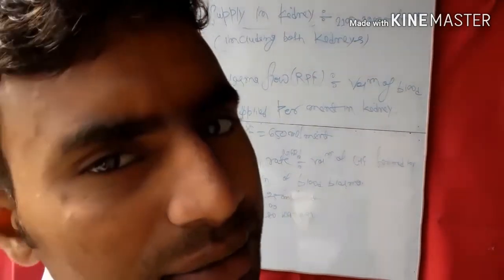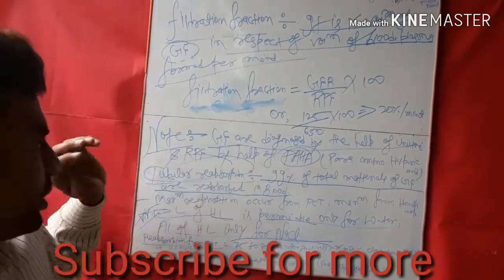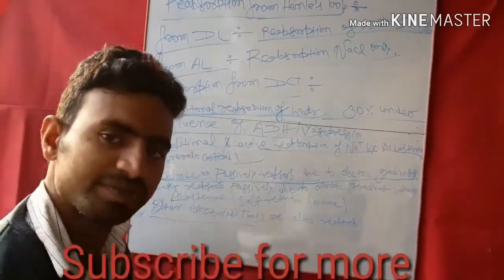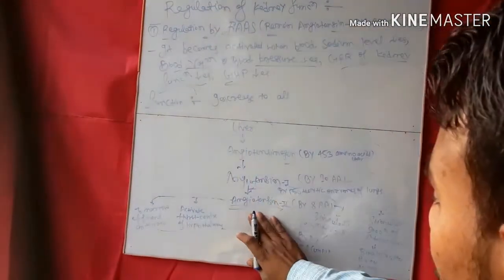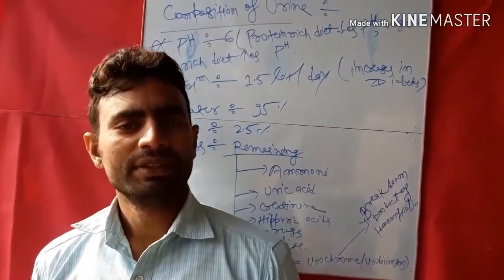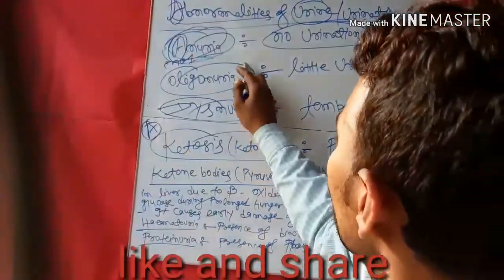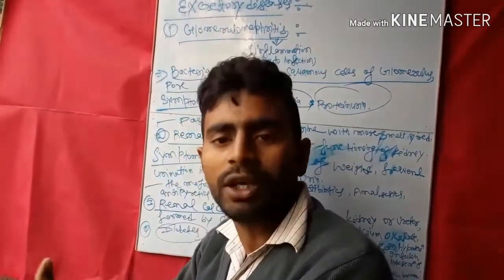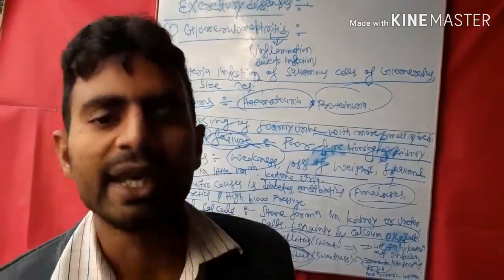Blood supply in kidney to end(excretory diseases) for Neet and Aiims by_sujit kumar dubey jee